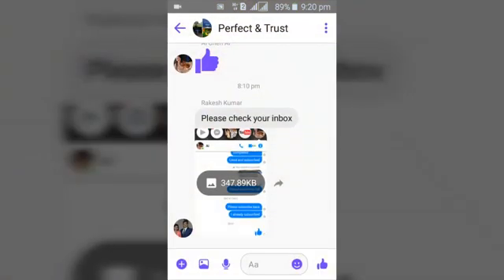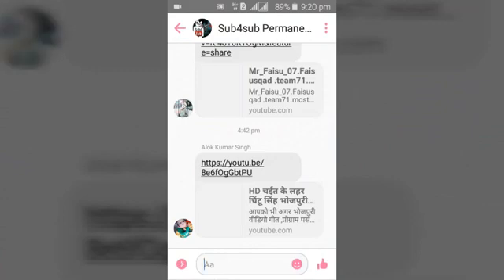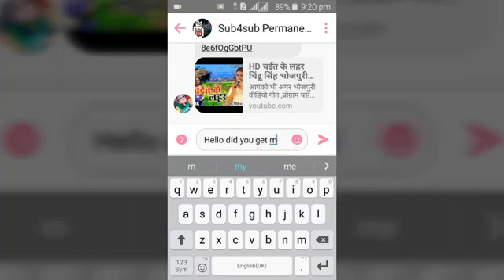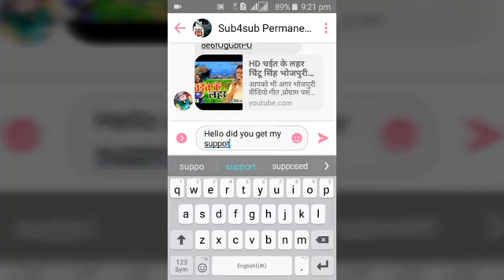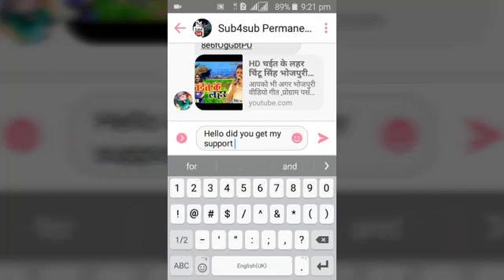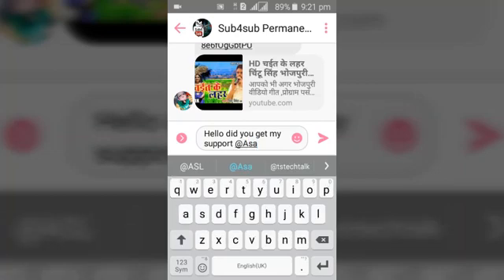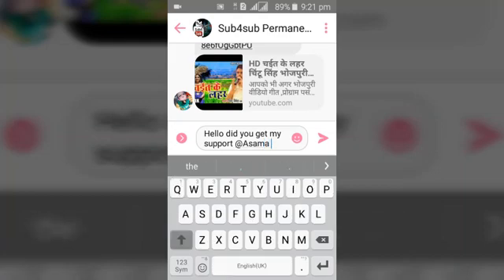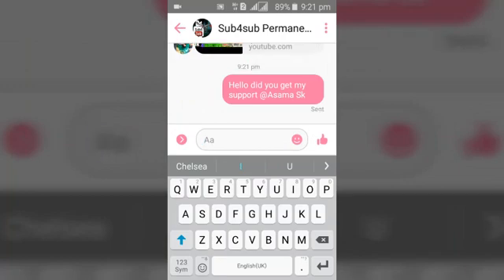How to mention a member in group on messenger lite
in this video i will teach you how to mention a member on Facebook messenger lite